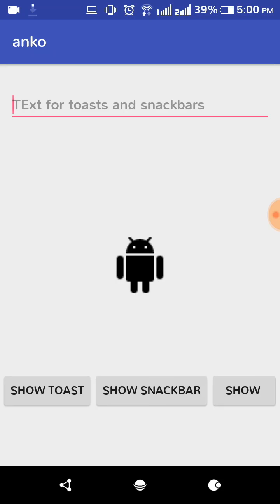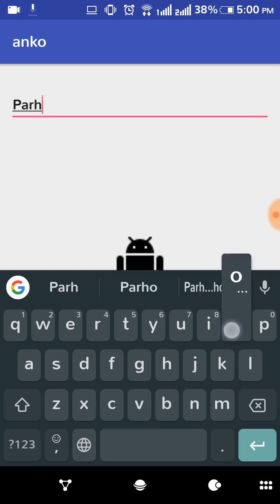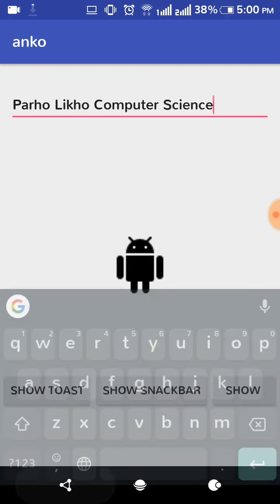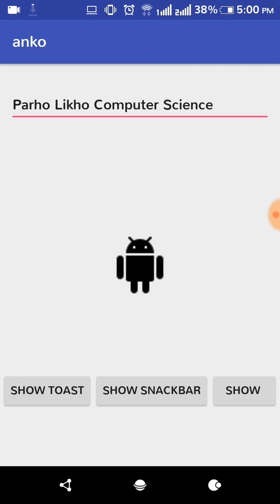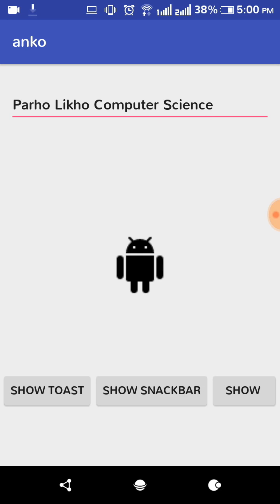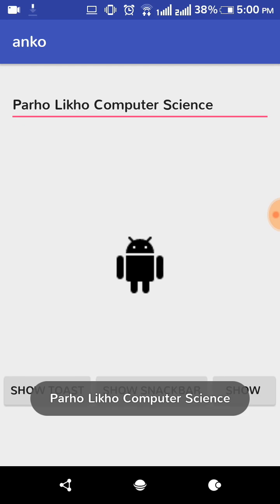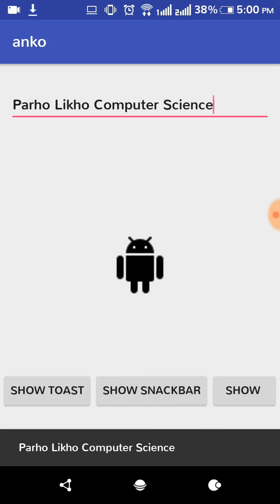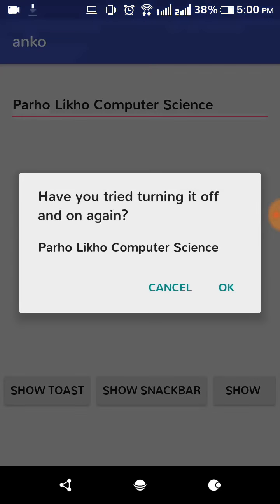Anko Kotlin Tutorial Introduction Basics of Anko Layouts Android Studio Library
Hello(AOA) Guys you are watching Anko Kotlin library made by jetbrain .
Anko is more powerful library for android kotlin development
without XML file you can create layout ui design for ur app. in this video we discussion about ankot kotlin basic
Parho Likho CS(Parho likho Computer science)

Kotlin android kotlin tutorial
Android kotlin tutorial for beginners
Android kotlin tutorial for beginners in Hindi
Android kotlin tutorial for beginners in Urdu
kotlin tutorial for beginners
Kotin on android tutorials
android on kotlin tutorials

Urdu, Hindi, English
Kotlin Tutorial,
how to coding, java mobile development

anko mobile development java android tutorial android studio